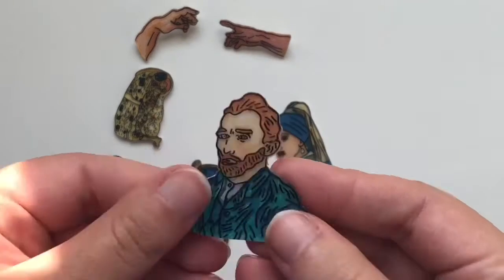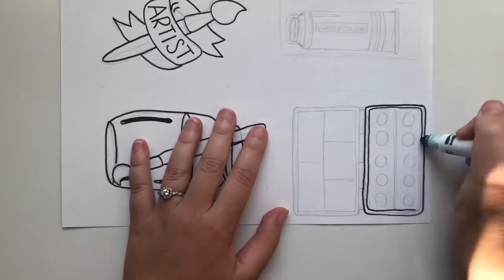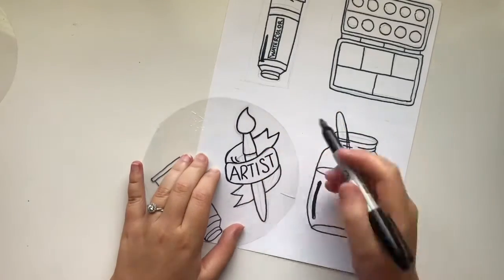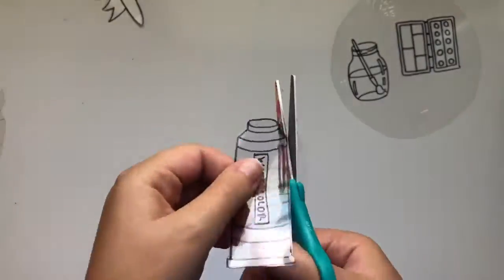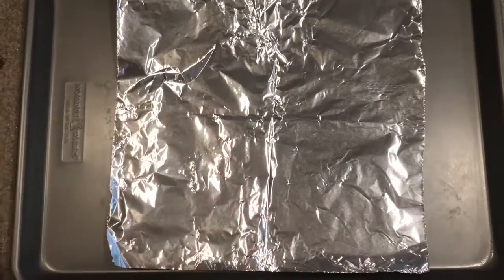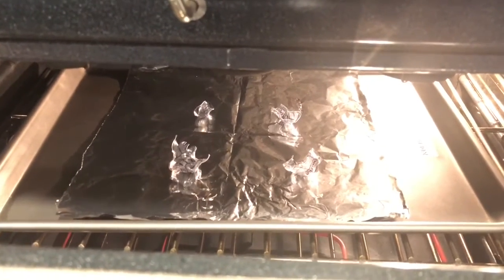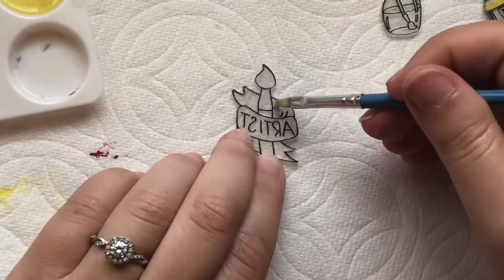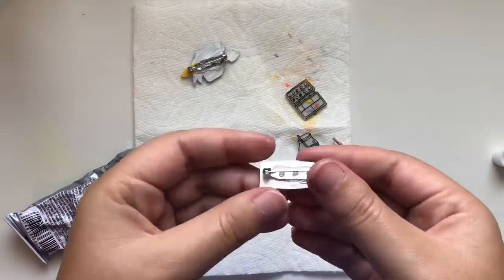DIY Art Pins | Easy Tutorial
Some tips:
-Make sure the glue has COMPLETELY dried before using them. (E600 glue takes about 24 hours)

-Do thin layers of paint so it doesn’t easily chip off.

If you want to make a keychain, use a hole punch, the hole will shrink but it will be a perfect size!

If you make these, I would LOVE to see them, be sure to tag me on Instagram @brightlights_studio